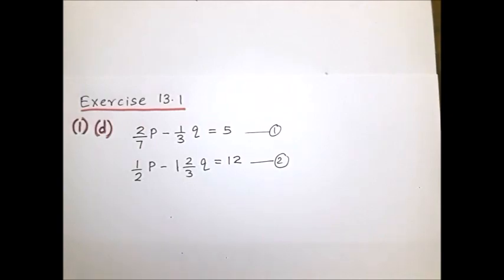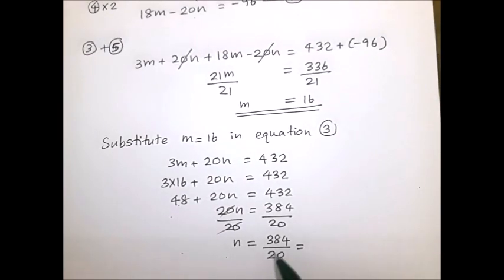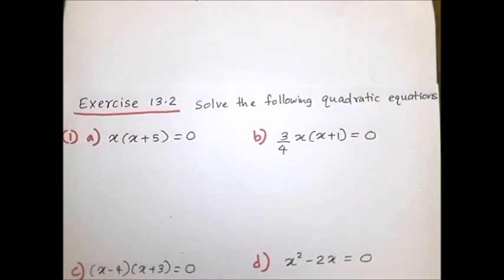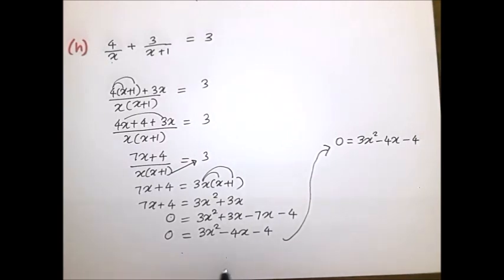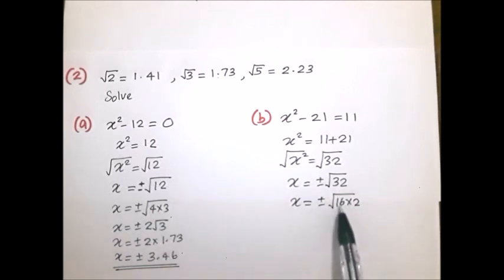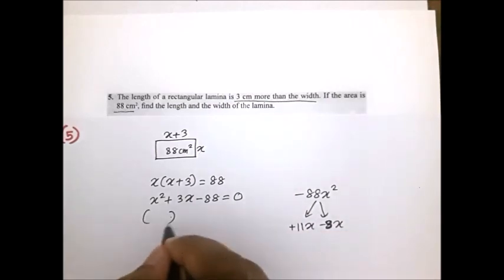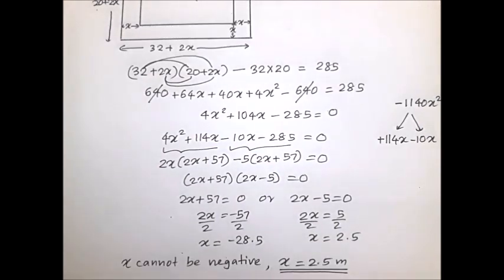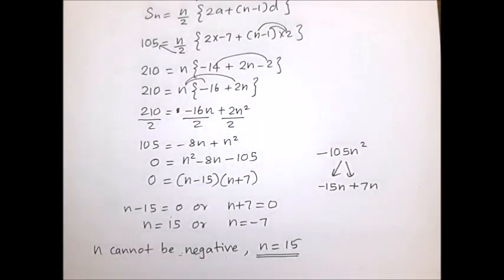Grade 11 - Mathematics - Equations PART 1 Answers (English Medium)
Answers for exercises for 13.1 and 13.2